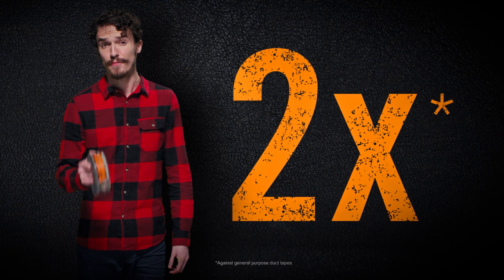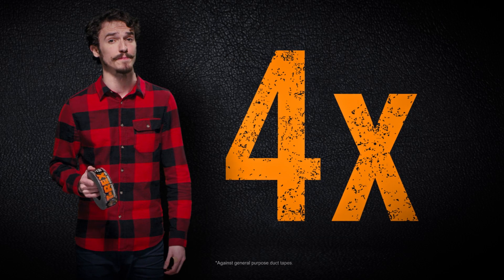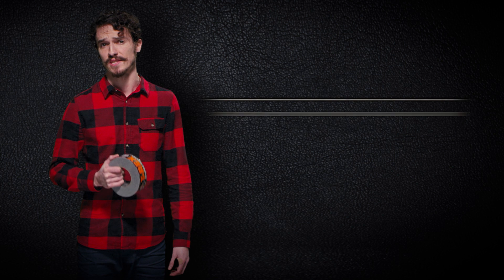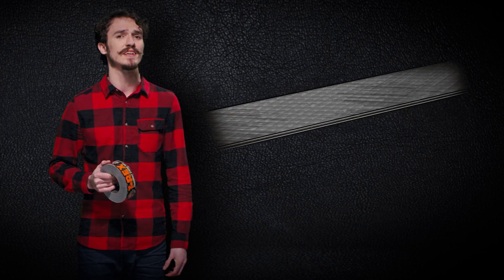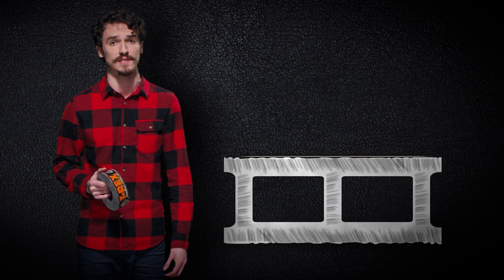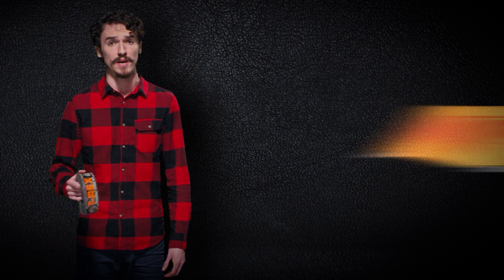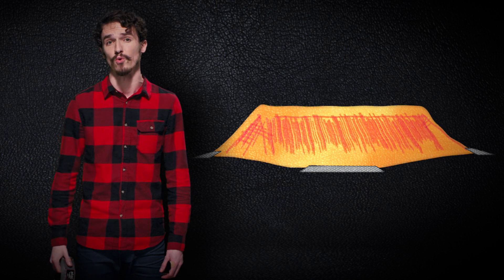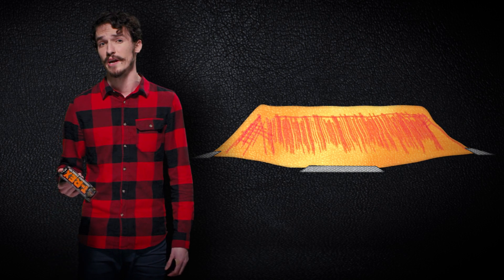T Rex Benefits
T Rex